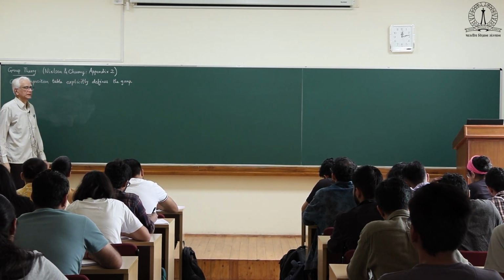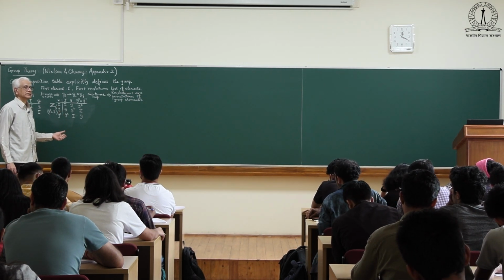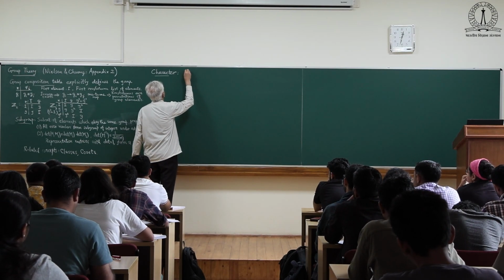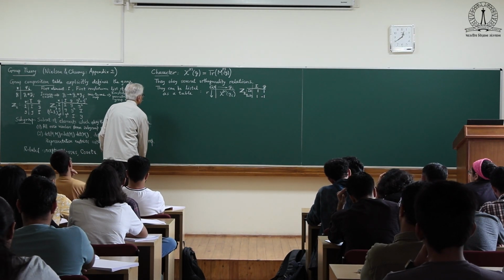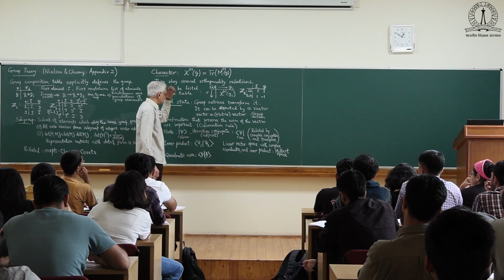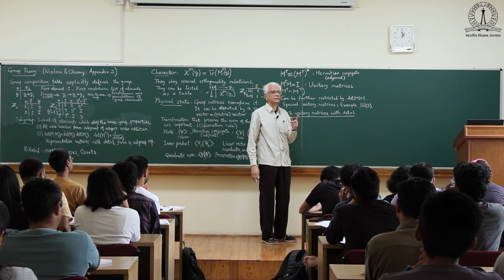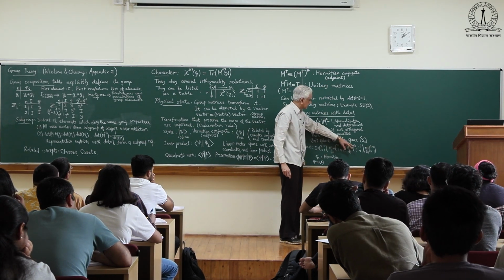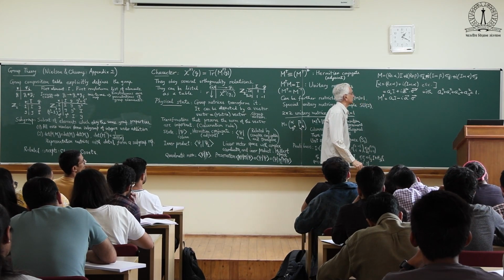Lecture 3: More on Group Theory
The discussion of groups is continued, covering the concepts of group composition table, subgroups, representations, characters and action of group elements on states. The specific example of the SU(2) group is described.